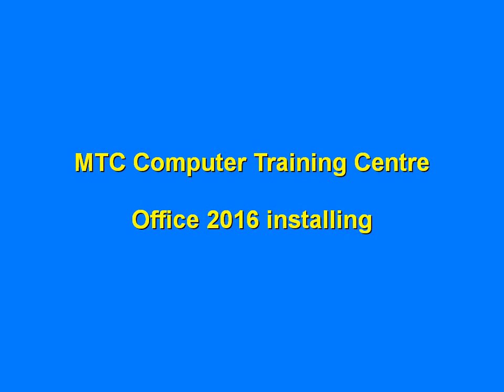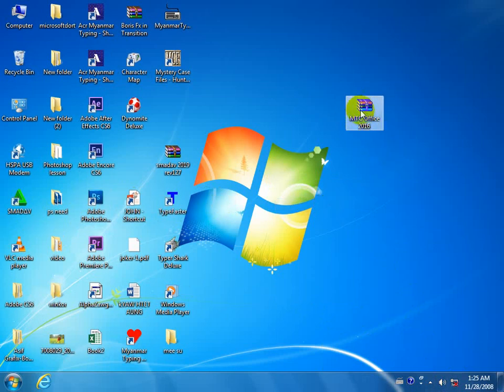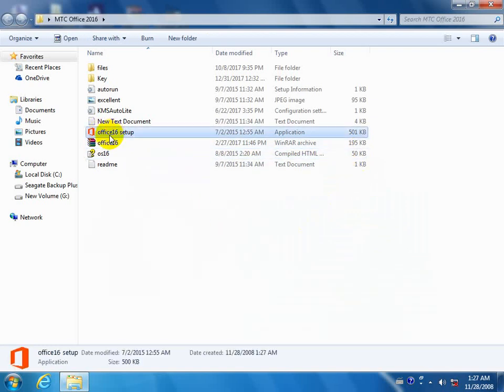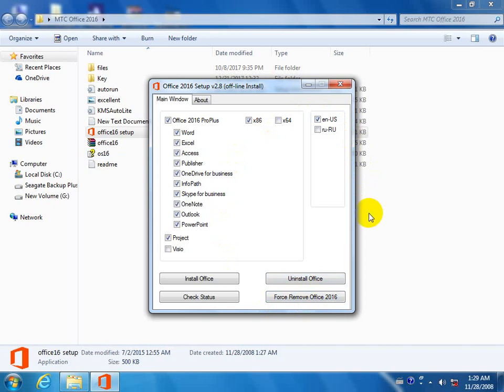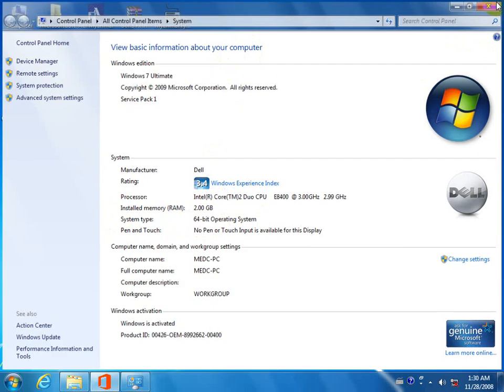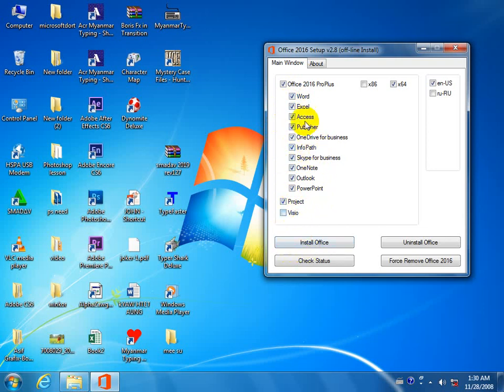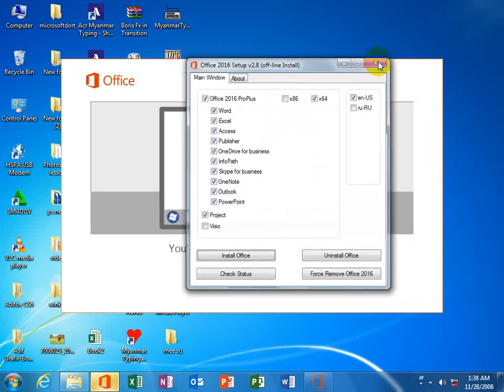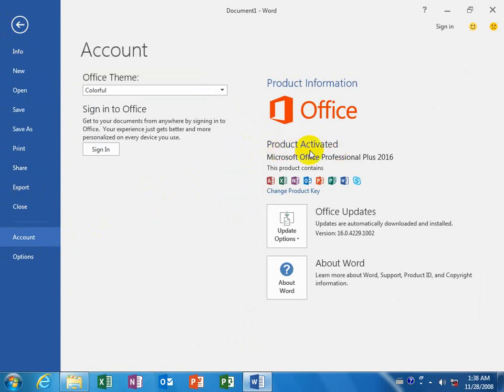Office 2016 installation ပြုလုပ်နည်း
အားလုံးပဲအဆင်ပြေကြပါစေ ခင်ဗျာ။